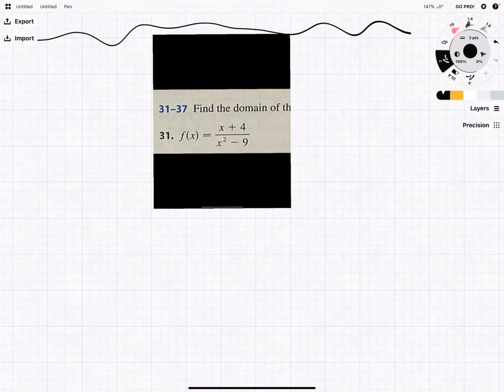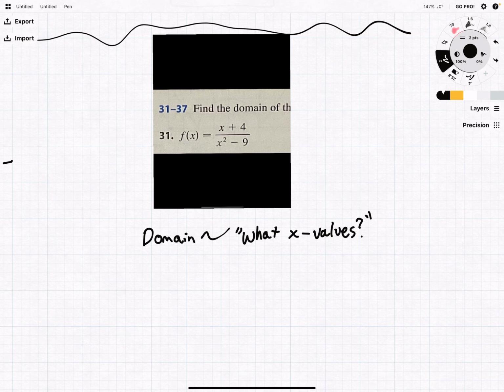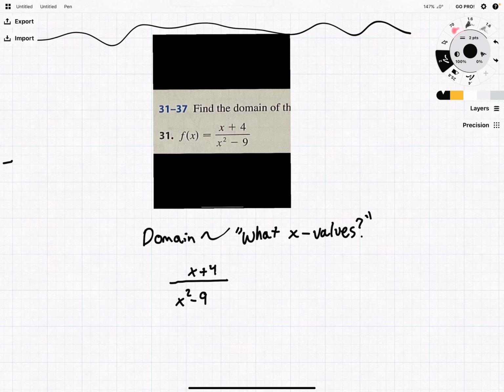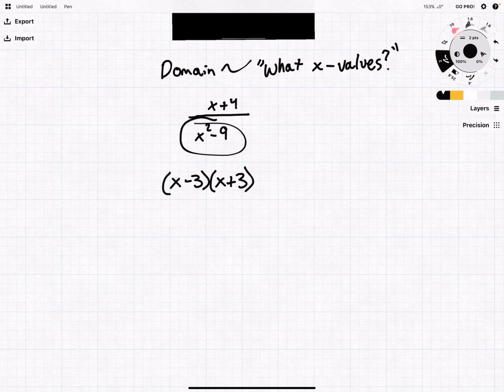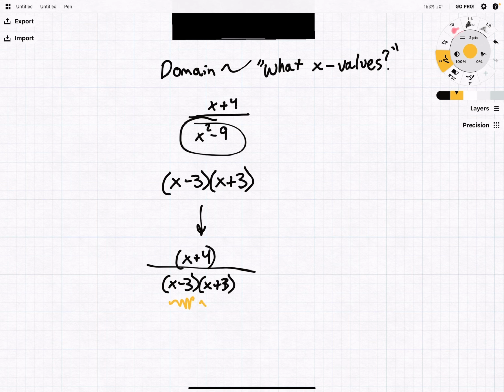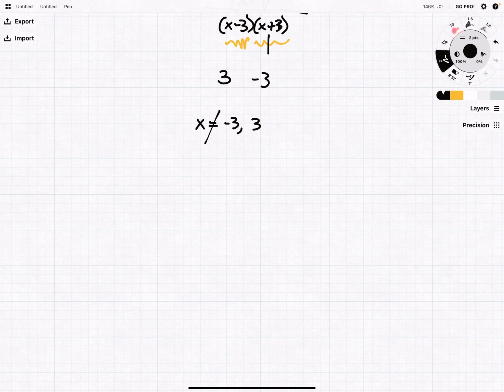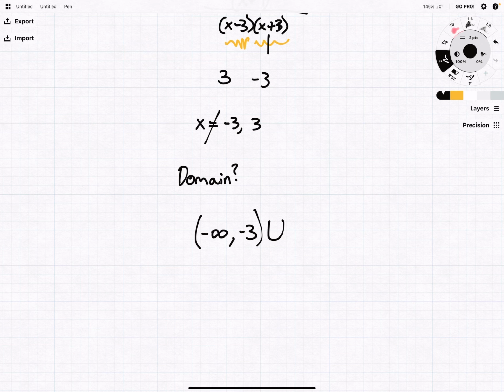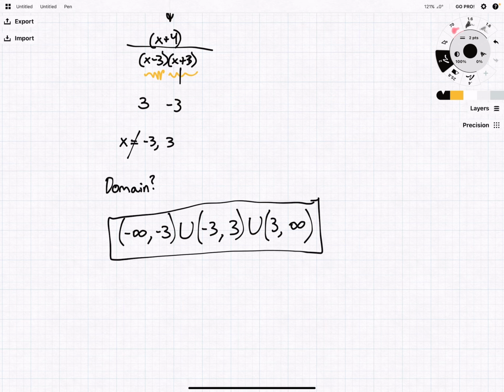Stewart calculus 8th edition, chapter 1, section 1, problem 31